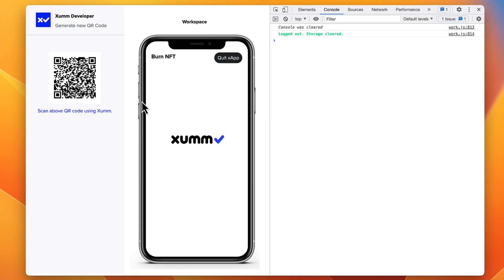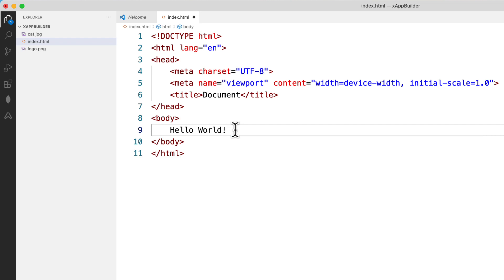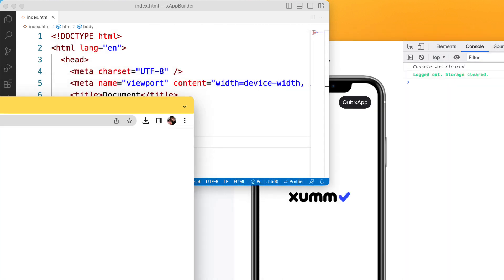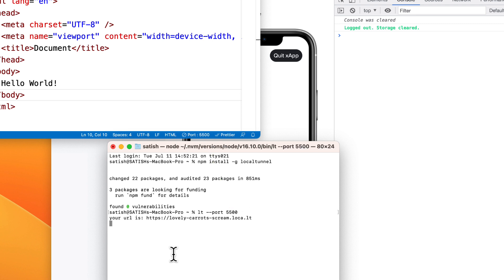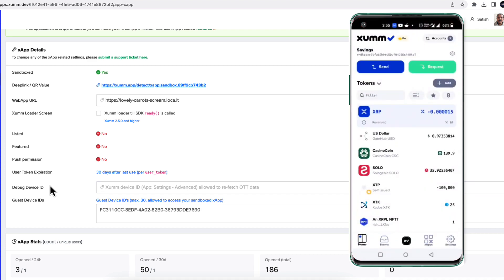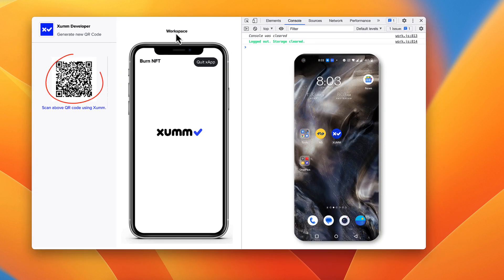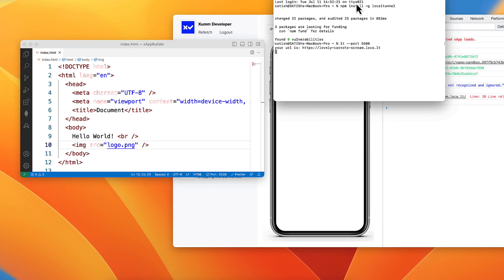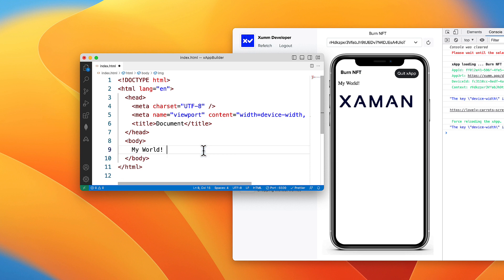Connecting localhost to xAppBuilder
Connecting localhost to xAppBuilder via Xumm Developer Console.

0:00 Build the App
1:38 Expose To The World
2:36 Xumm Developer Account
3:50 Access on xAppBuilder

Step 1: Set the local environment, and build the app.
Step 2: Expose the localhost port to the world.
Step 3: Connect it to Xumm Developer Account.
Step 4: Access your app via xAppBuilder.